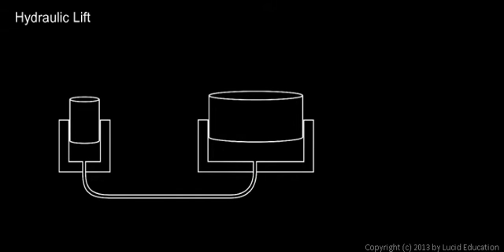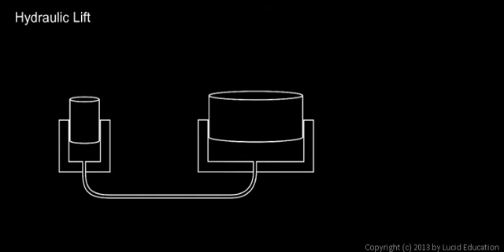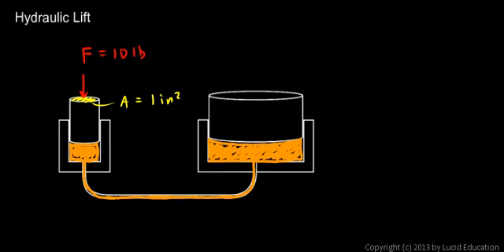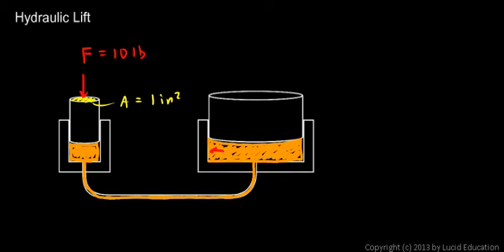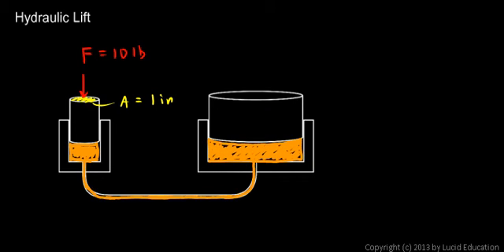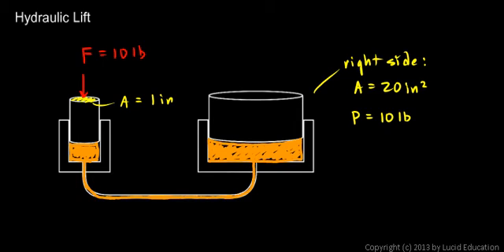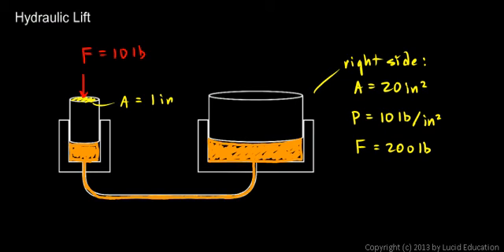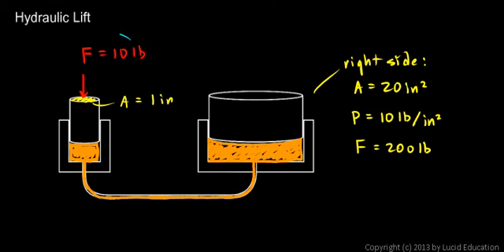Physical Science 3.3c - Hydraulic Lift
The means by which a hydraulic lift creates a large force is explained in light of Pascal's Law and the transmission of pressure through a fluid.